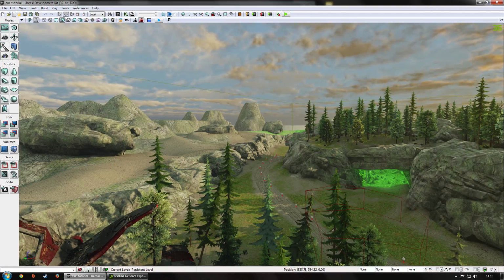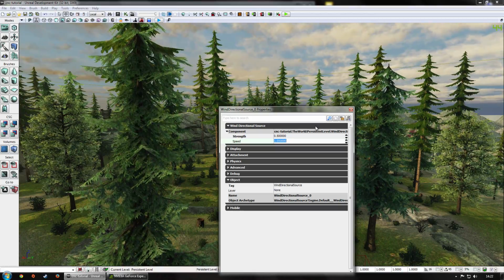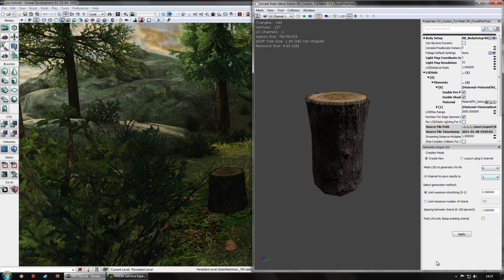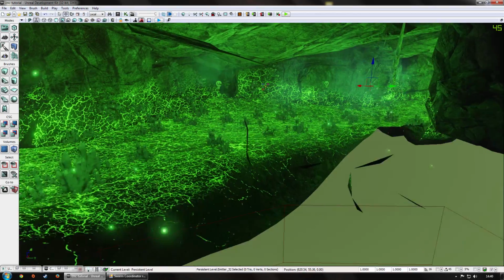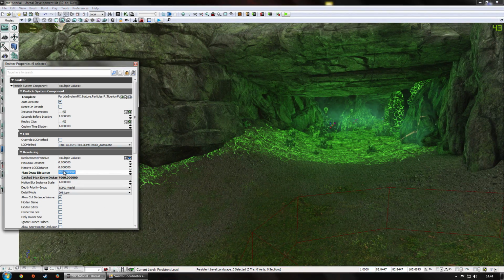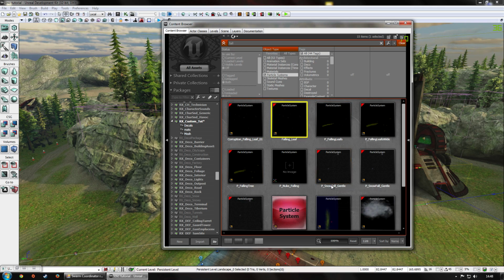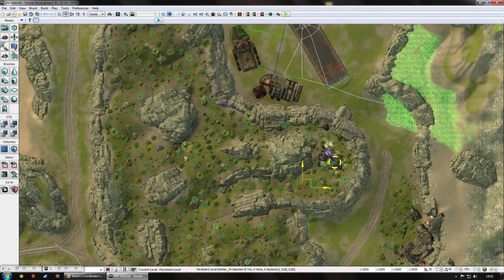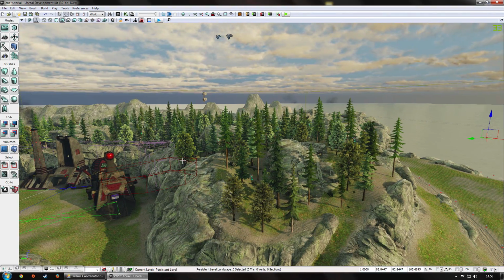Making a RenegadeX Map #54